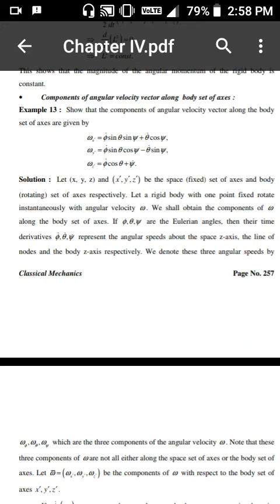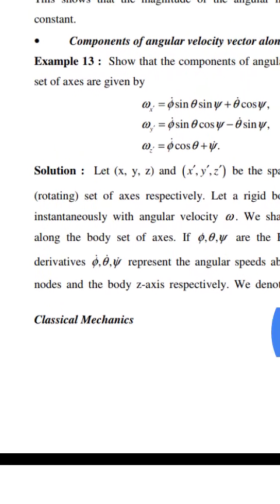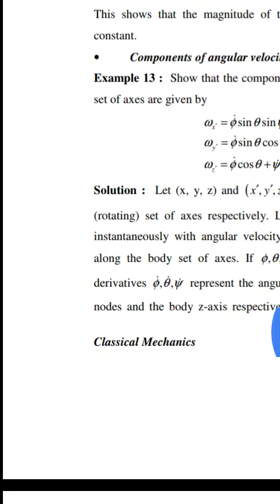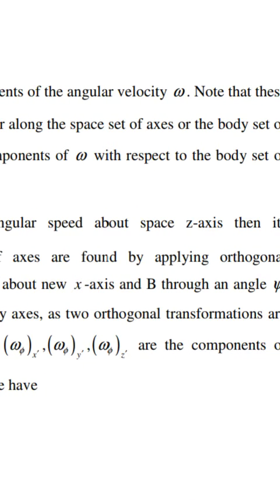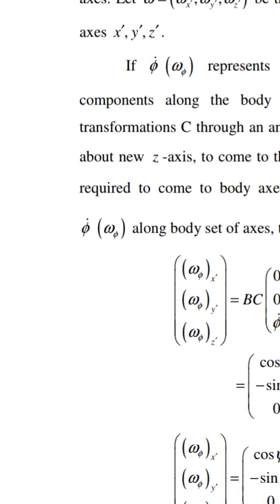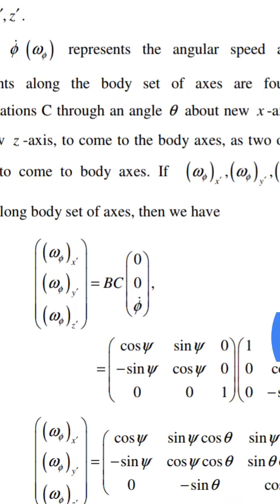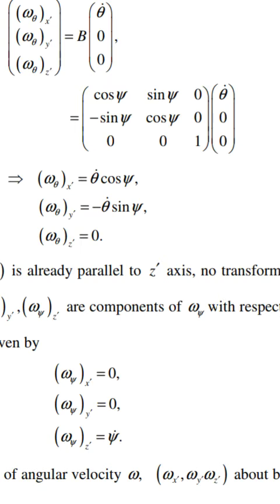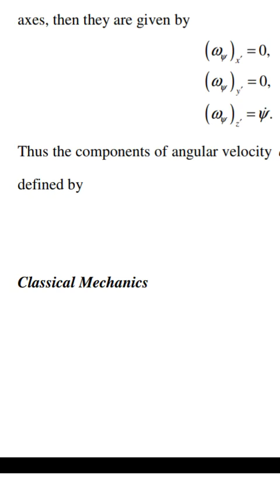MSc1 sem1 Lectures on classical mechanics unit4 components of angular velocity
Examples, solutions